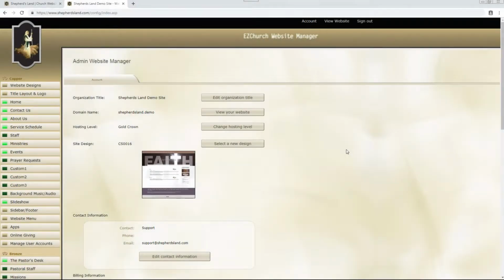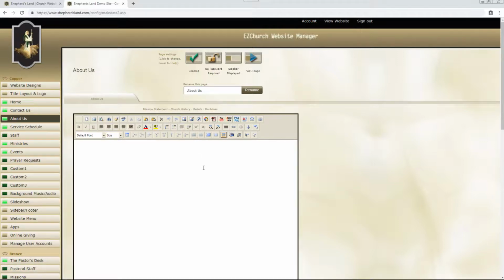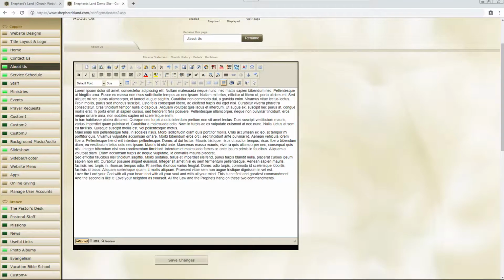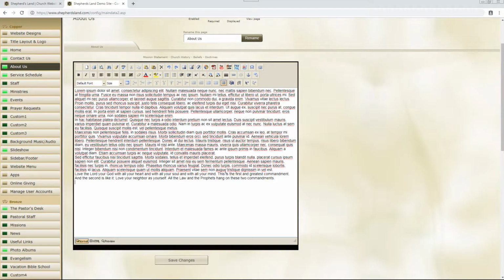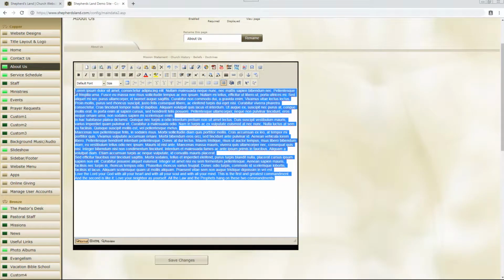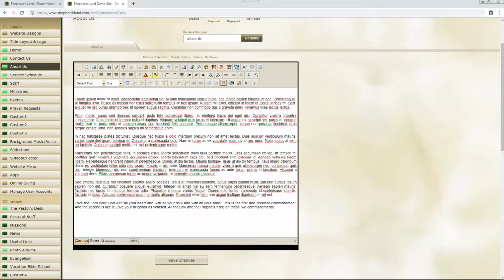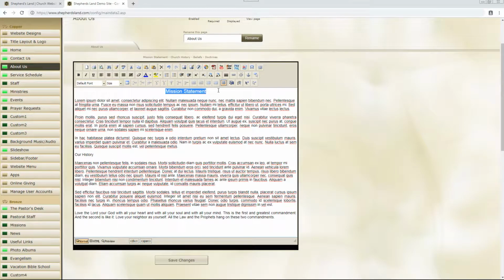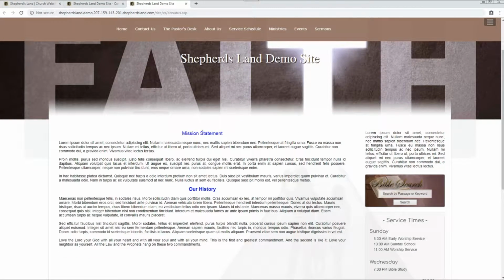Shepherd's Land EZChurch Web Hosting - Add and Format Text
Add and format text to your website using Shepherd's Land EZChurch Web Hosting.  A complete user-friendly online website solution specifically designed for churches and ministries. Complete packages from $9.95/month. No HTML skills needed.